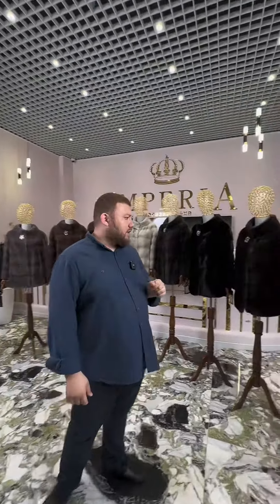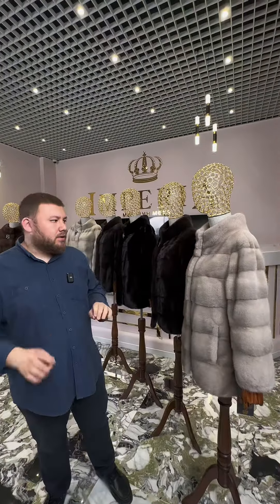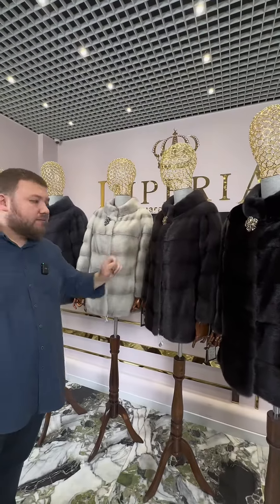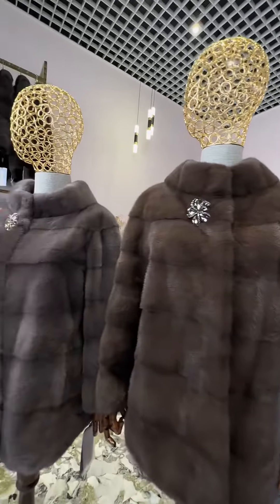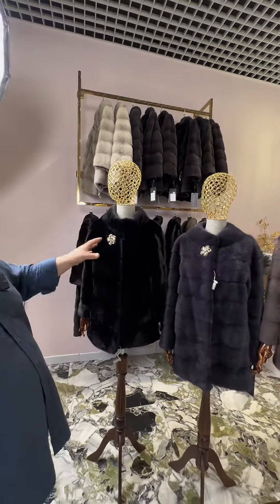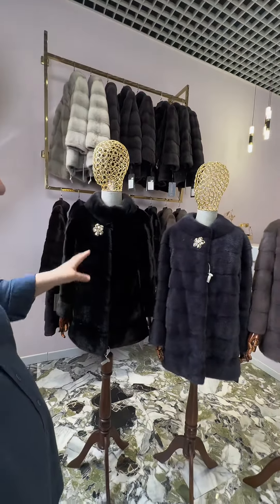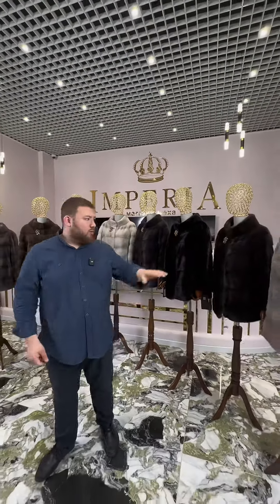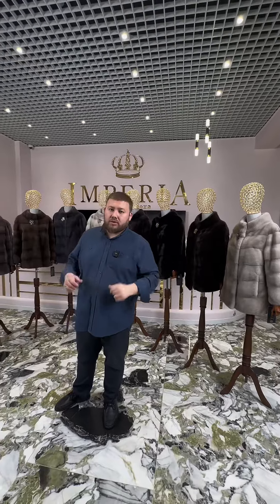10 марта 2023 г.